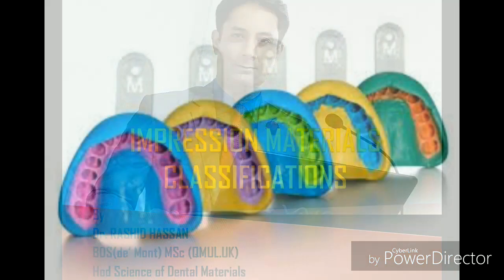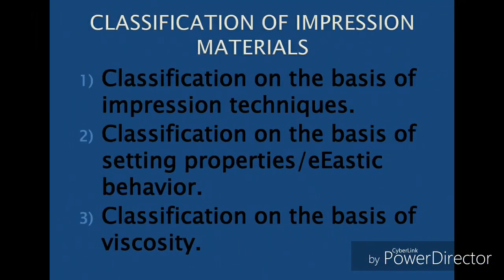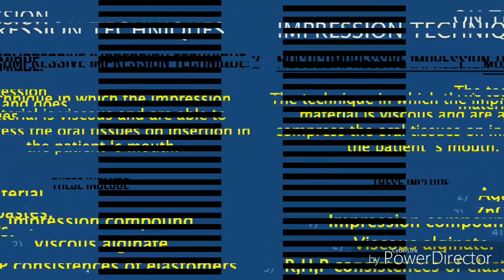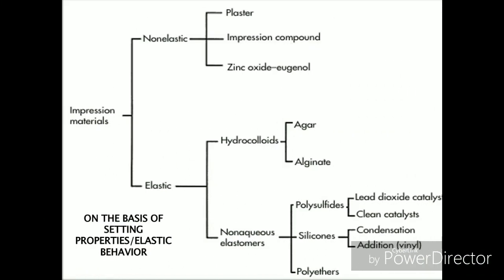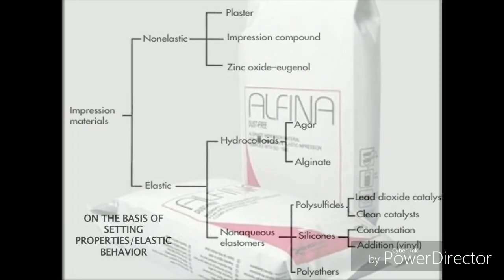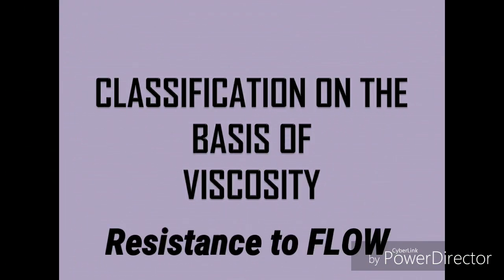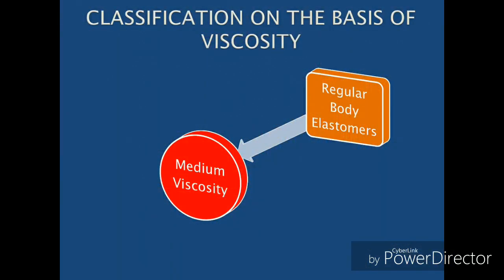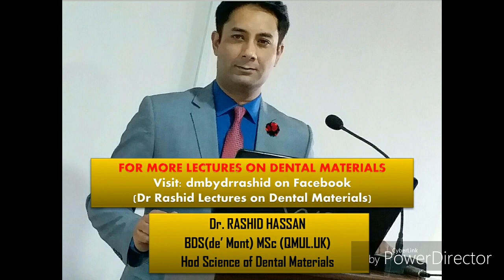Impression Materials Classifications by Dr Rashid Hassan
Short video lecture on 3 Classifications of Dental Impression Materials in 3 Minutes
Or dmbydrrashid on Facebook